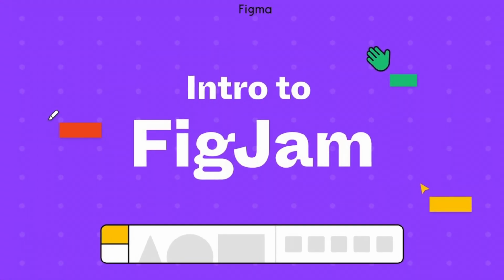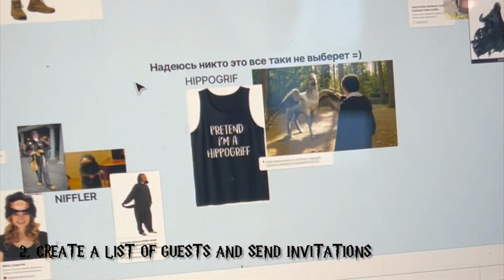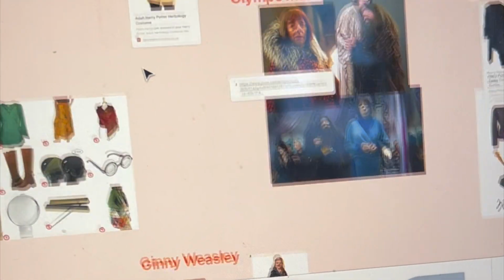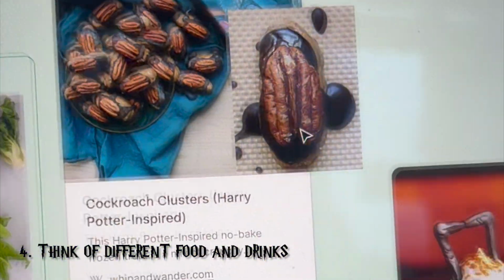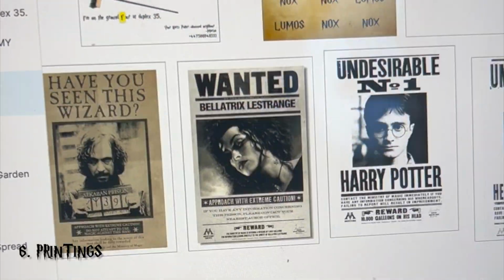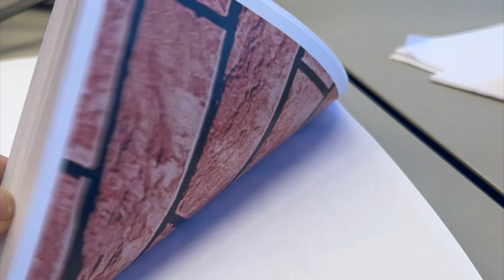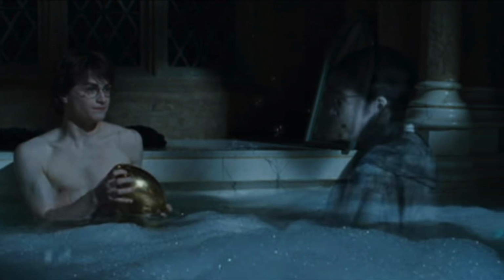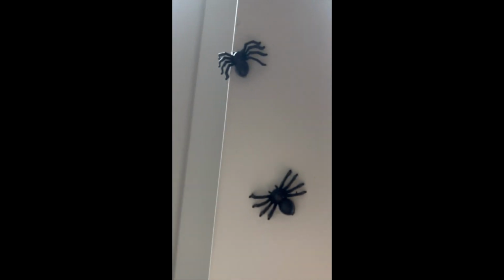My⚡ HARRY POTTER Birthday Party I Spent 100 HOURS Planning + the Preparation File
I've been throwing theme parties for quite a while. This year, inspired after visiting Warner Brothers Harry Potter Studio, I decided to throw a Harry Potter theme party!  Watch this video to see the results and get inspired!

Video content:
0:07 My previous theme parties: US, Mexican, Run, Disco
1:11 Visit Warner Brothers Harry Potter Studio
1:36 Tool I used to prepare the party
1:50 Costumes, date, and Guest List
2:12 Harry Potter-themed dishes
2:30 Decoration ideas
2:40 Printings
2:55 Broomstick hunting
3:12 Day -1: Preparation starts (decoration)
6:46 Day X: Cooking
7:40 Party starts